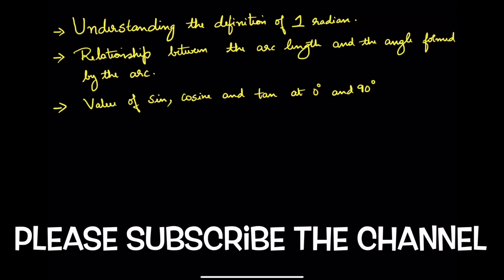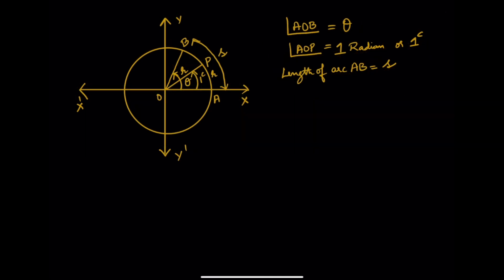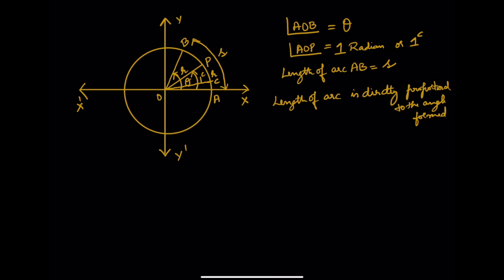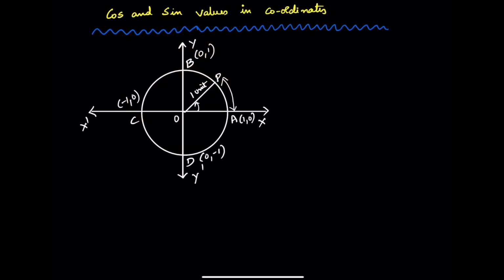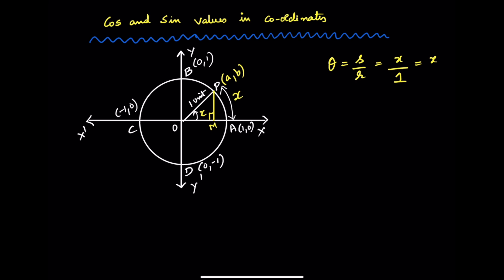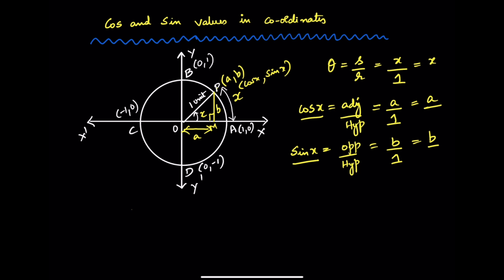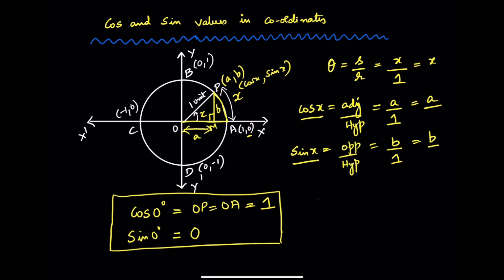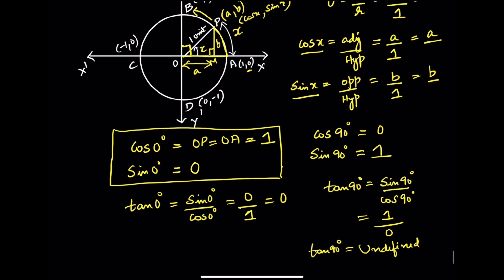10. Values of Sin, Cos & Tan at 0° (0 degrees) & 90° (90 degrees)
In this video, you will learn the definition of 1 radian, relationship between length of the arc and the angle formed by the arc. You will learn how to determine cos and sin in coordinate terms (x, y) i.e. x-coordinate & y-coordinate. Also, learn how to find the value of Sin, Cos and tan (trigonometric functions) at 0 degrees (0°) and 90 degrees 90°.